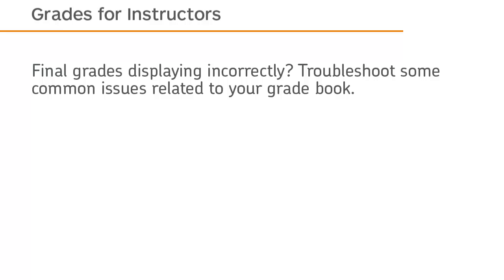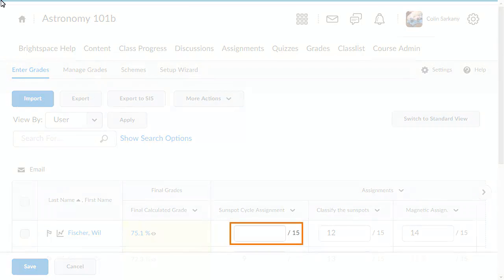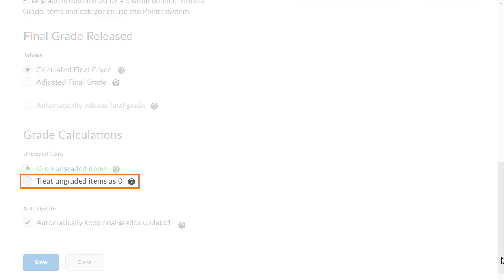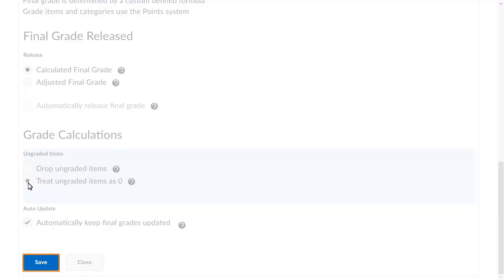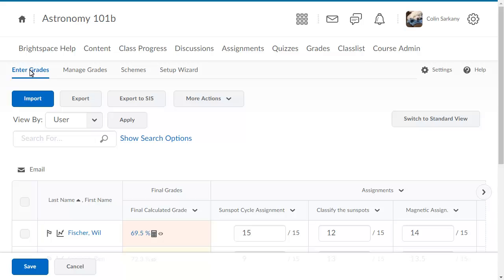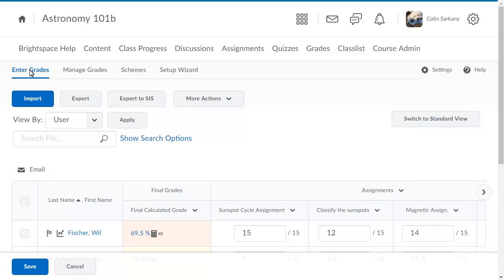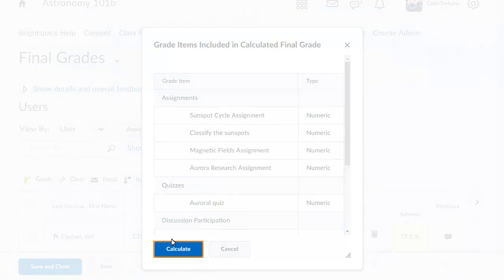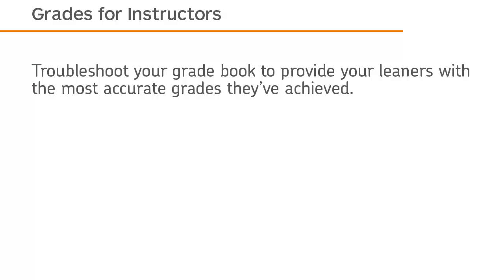Grades - Troubleshoot Final Grades - Instructor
Final grades displaying incorrectly? Troubleshoot some common issues related to your grade book. This tutorial shows troubleshooting options when your final grades aren’t calculating as expected in Brightspace Learning Environment.